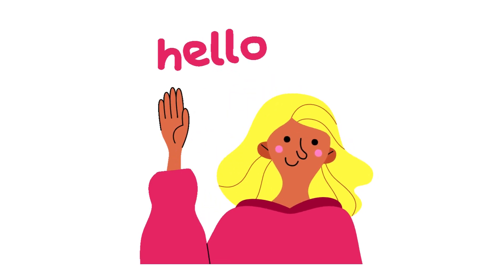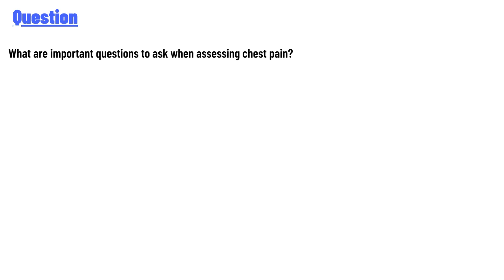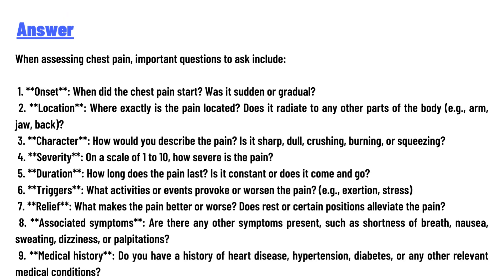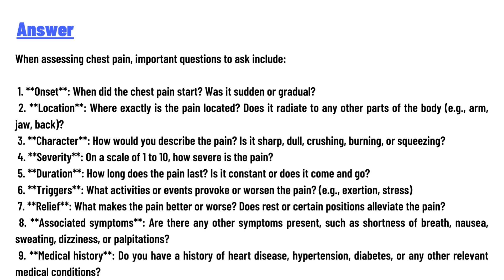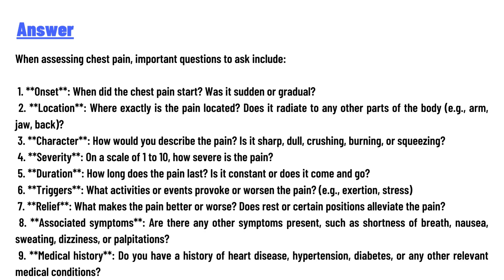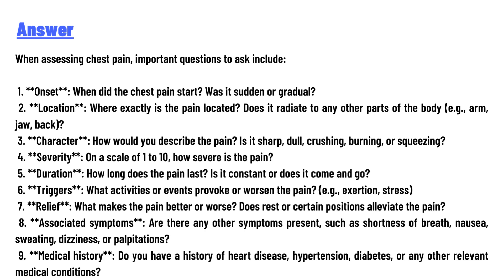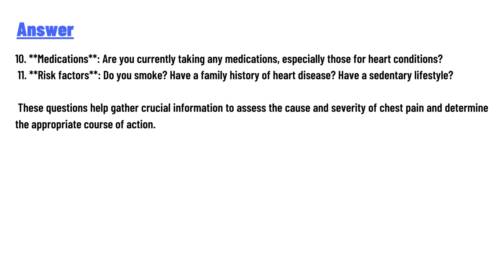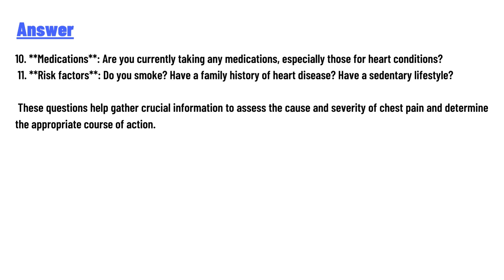What are important questions to ask when assessing chest pain?